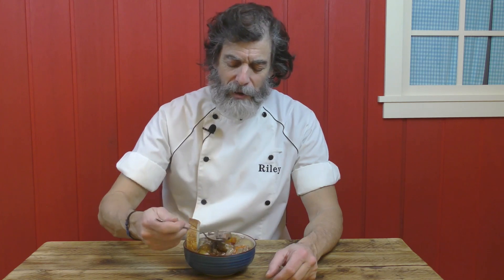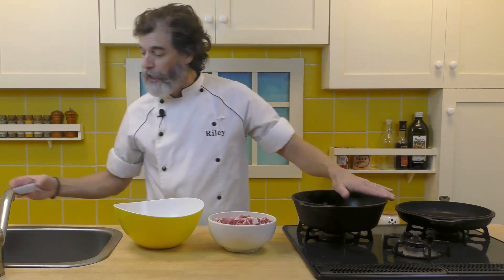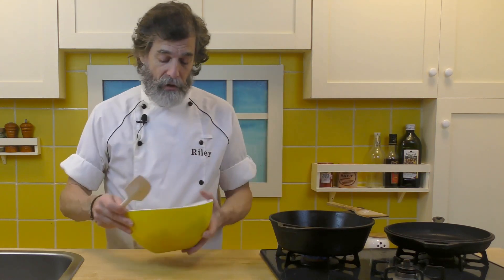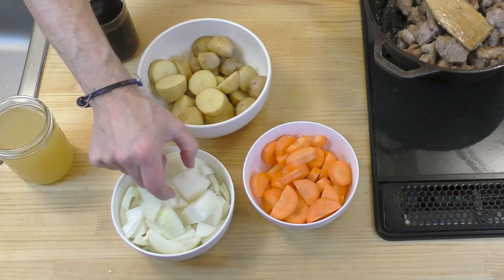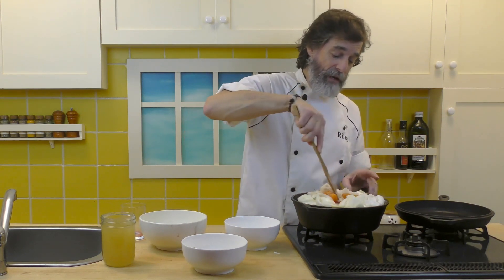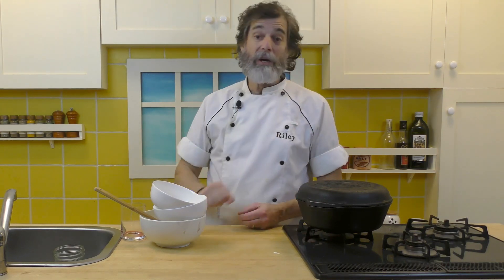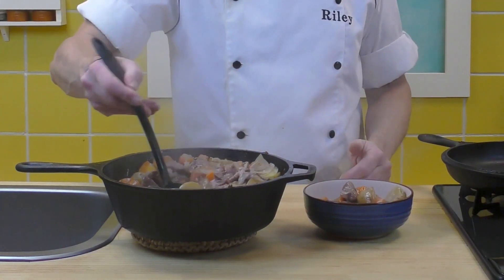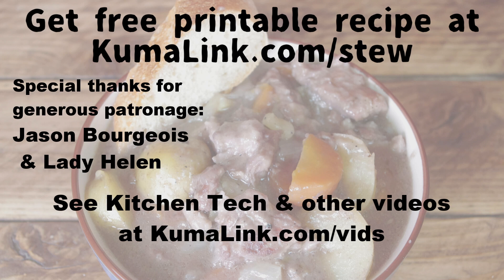How To Make Oven Braised Pork & Winter Vegetable Stew - Recipe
Become a Kuma’s Kitchen patron and get access to all our Kitchen Tech and other videos

Meat falling apart, chunks of potatoes, carrots, onions, and a nicely thickened sauce. Have some crusty bread on hand for sopping up the juices of this delicious stew. Another great thing about this stew: It cooks all by itself in the oven.